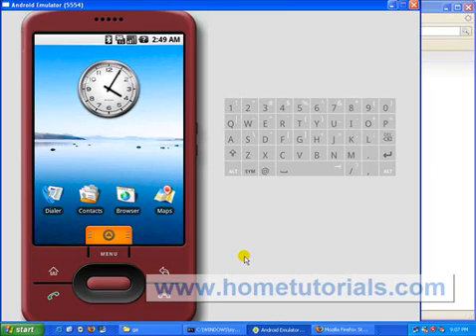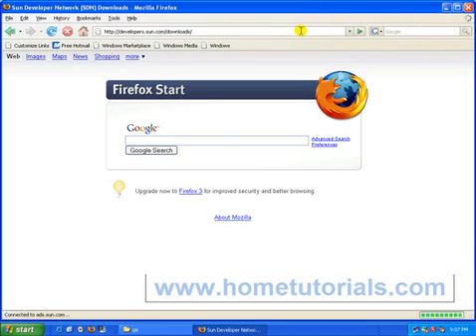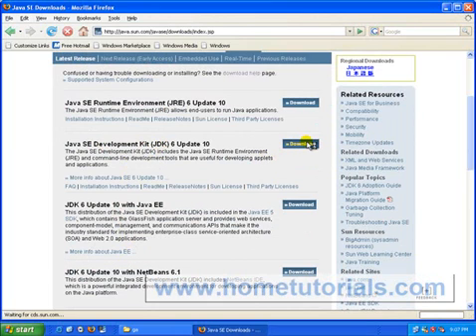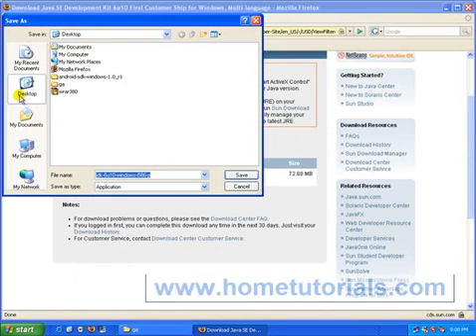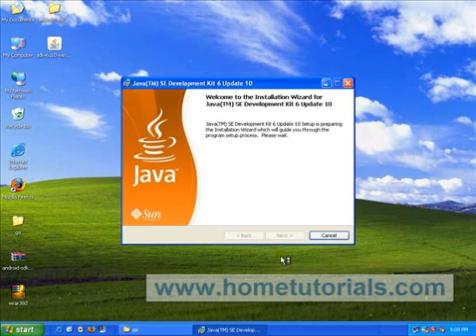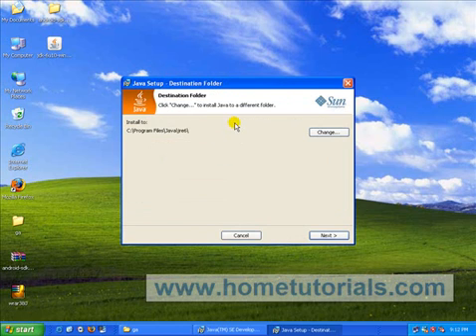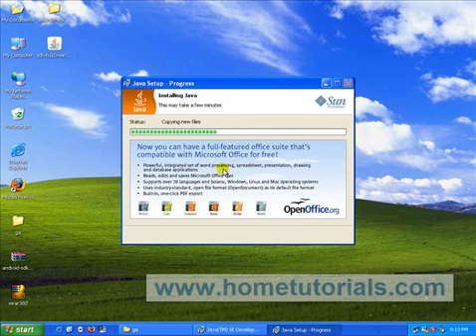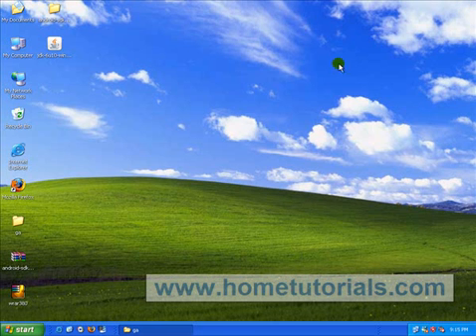Google Android Java Tutorial Training hometutorials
hometutorials.com Google Android Java Emulator Tutorial Training G1